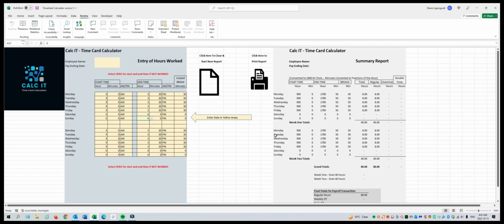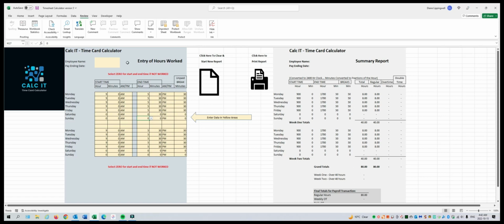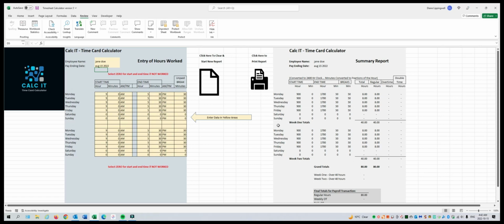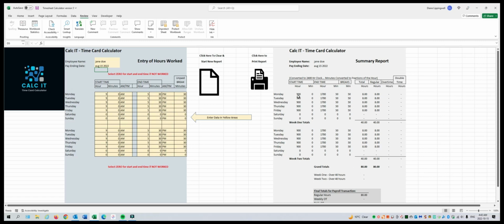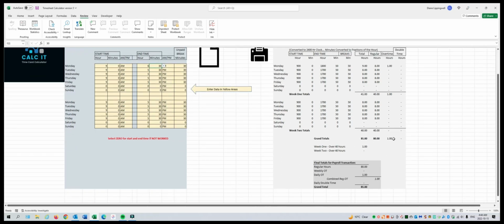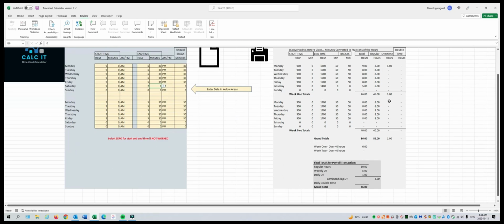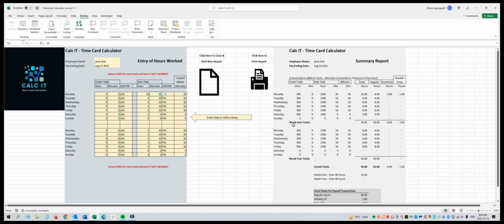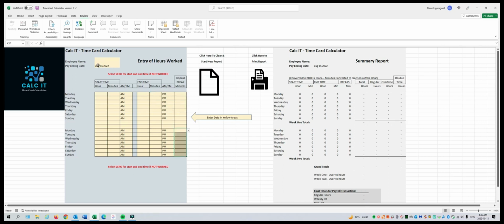Calc IT Time Card Calculator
Calc IT - Time Card Calculator.  To assist in calculating and reporting hours for companies that have employees that work irregular hours and overtime.  Enter the data and the hours are calculated to produce a clean and efficient report for your payroll department.